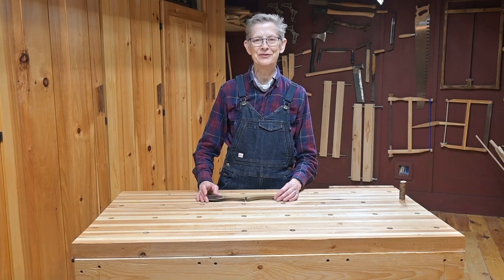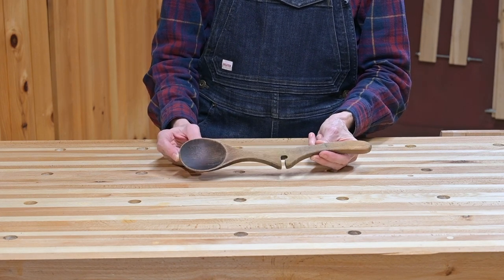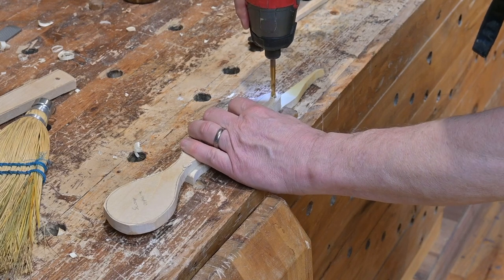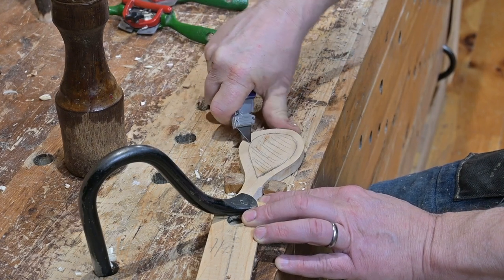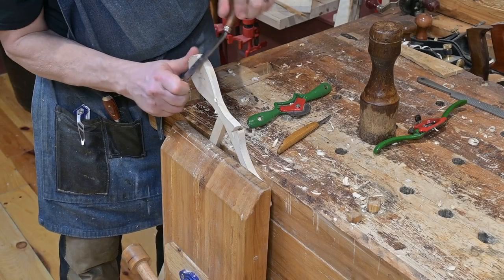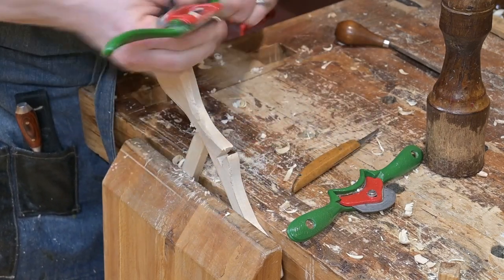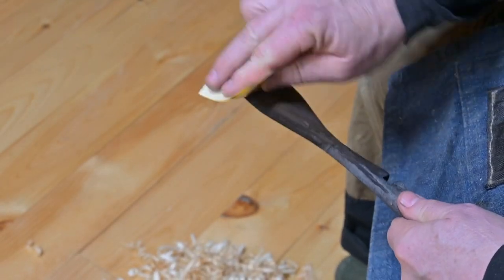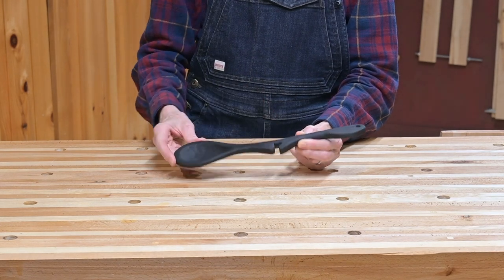Make a Wooden Spoon using Hand Tools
Products Used in Video:

Video Equipment:
* Nikon Z30
* Zoom Q2n video Recorder
* Tascam DR-10L
* Microphone-parts.com (microphone diaphragms)
* Benro Tripods

Wood Shop Tools:
* Veritas Planes
* Highland woodworking:  Saw-blades
* Empire Tool:  Levels
* Craftsman: Cordless Tools
* Marples:  Gouges & Chisels
* Narex: Gouges & Chisels
* Yarka: Gouges

humbnail Artwork:
Created by Sukey Watson
Prints/Cards Etc. available at:

Sukey the Frugal Frau (Sue Ann Watson) and her husband (Thomas Lloyd Thomas) are also composers and musicians whose music mainly  reflects the homestead and can do lifestyle they lead.  Their band artist name is Tungsten Carbide.   You can hear their music at:

Frugal Frau strives to live like the woman of Proverbs 31: 10-31
10
[a]A wife of noble character who can find?    She is worth far more than rubies.
11
Her husband has full confidence in her    and lacks nothing of value.
12
She brings him good, not harm,    all the days of her life.
13
She selects wool and flax    and works with eager hands.
14
She is like the merchant ships,    bringing her food from afar.
15
She gets up while it is still night;    she provides food for her family    and portions for her female servants.
16
She considers a field and buys it;    out of her earnings she plants a vineyard.
17
She sets about her work vigorously;    her arms are strong for her tasks.
18
She sees that her trading is profitable,    and her lamp does not go out at night.
19
In her hand she holds the distaff    and grasps the spindle with her fingers.
20
She opens her arms to the poor    and extends her hands to the needy.
21
When it snows, she has no fear for her household;    for all of them are clothed in scarlet.
22
She makes coverings for her bed;    she is clothed in fine linen and purple.
23
Her husband is respected at the city gate,    where he takes his seat among the elders of the land.
24
She makes linen garments and sells them,    and supplies the merchants with sashes.
25
She is clothed with strength and dignity;    she can laugh at the days to come.
26
She speaks with wisdom,    and faithful instruction is on her tongue.
27
She watches over the affairs of her household    and does not eat the bread of idleness.
28
Her children arise and call her blessed;    her husband also, and he praises her:
29
“Many women do noble things,    but you surpass them all.”
30
Charm is deceptive, and beauty is fleeting;    but a woman who fears the Lord is to be praised.
31
Honor her for all that her hands have done,    and let her works bring her praise at the city gate.